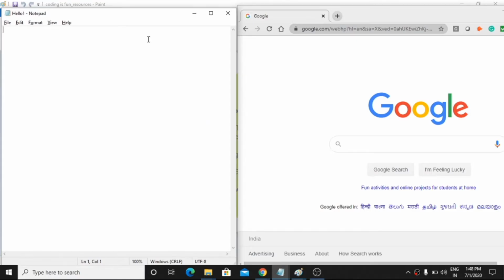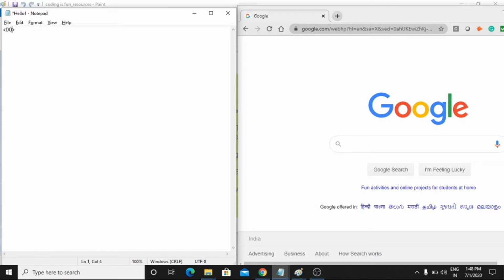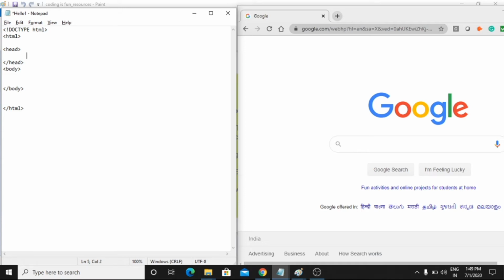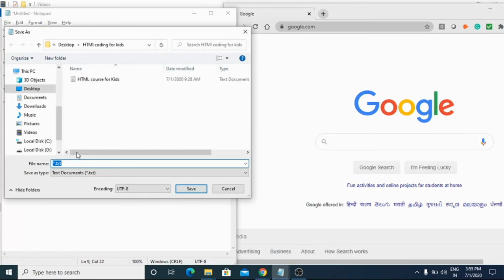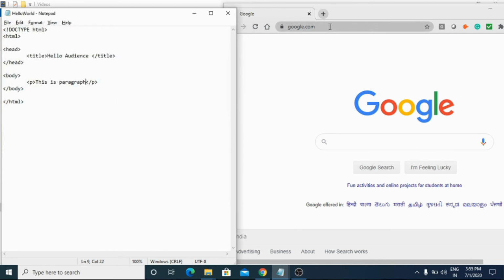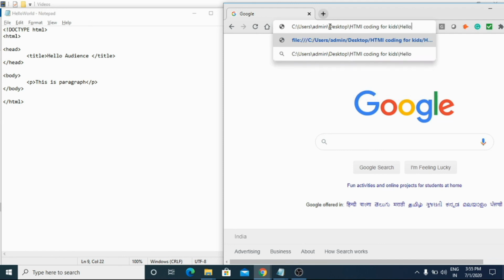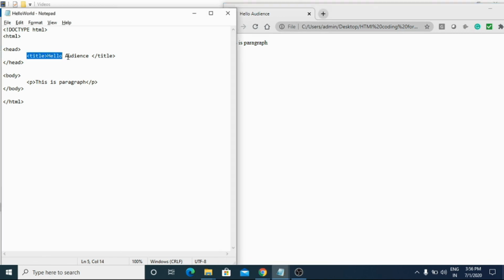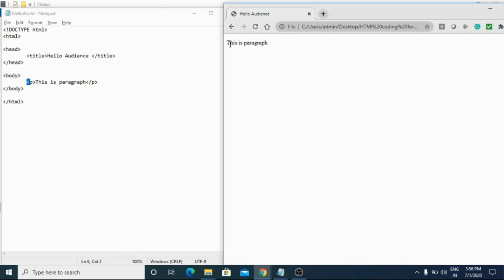First webpage in HTML | HTML basics | HTML for beginners | HTMl coding for kids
HTML basics, your first webpage